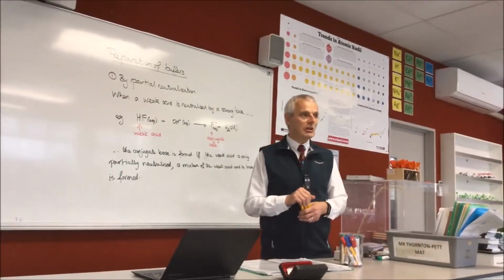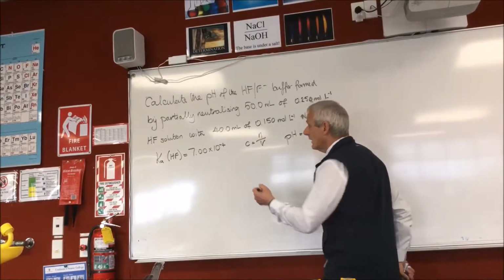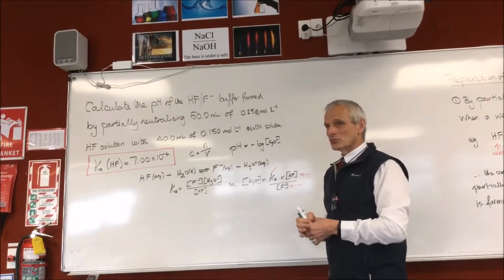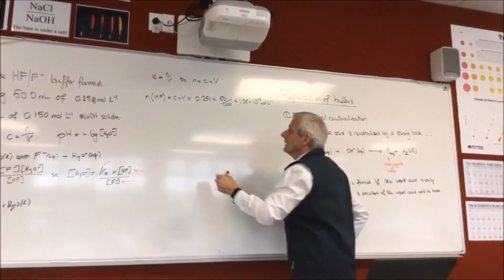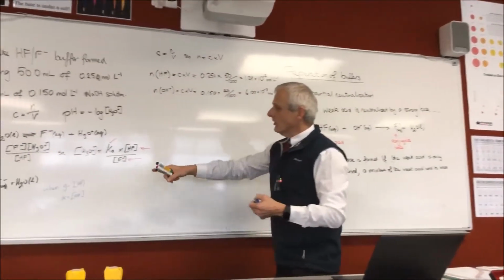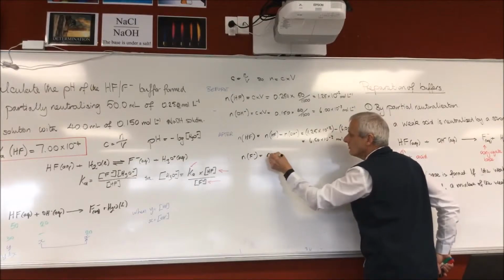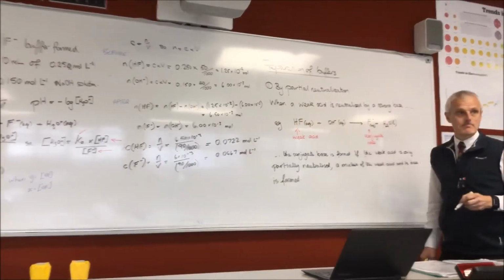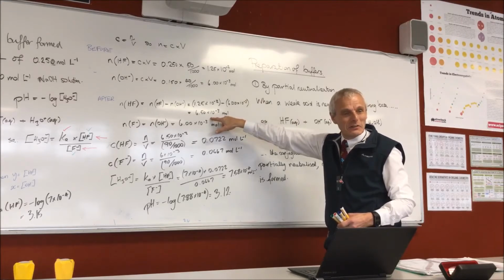AS91392 Aqueous Solutions: Buffer calculations (Part 2)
In this clip we calculate the pH of a HF/F- buffer prepared by partially neutralising a weak acid solution (HF) using a strong base (NaOH)